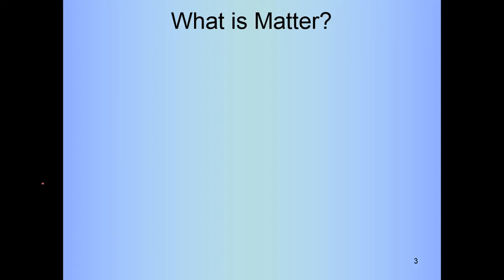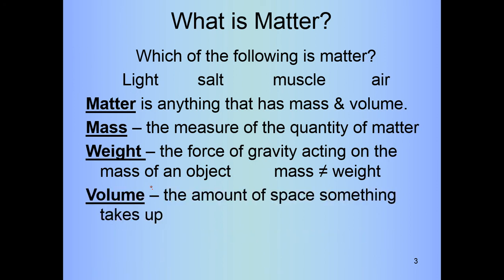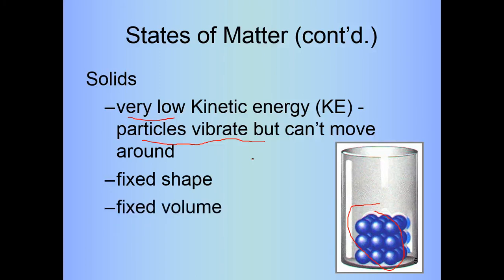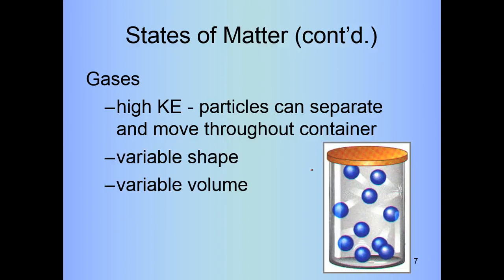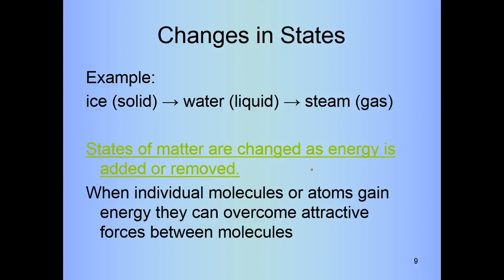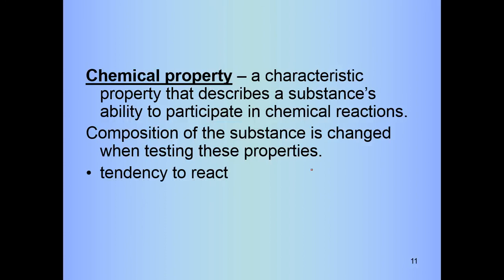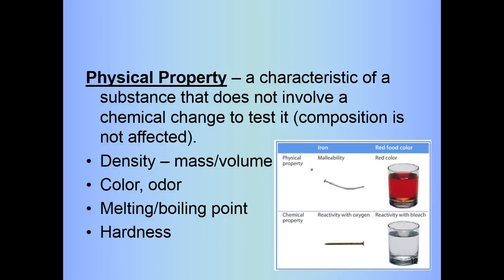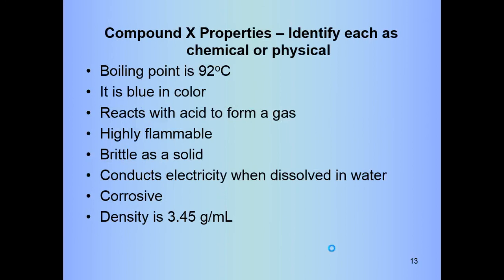U1L1 What is Matter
Unit 1 Lesson 1 - Definition of matter, states, and properties